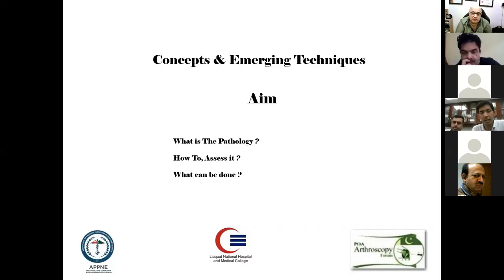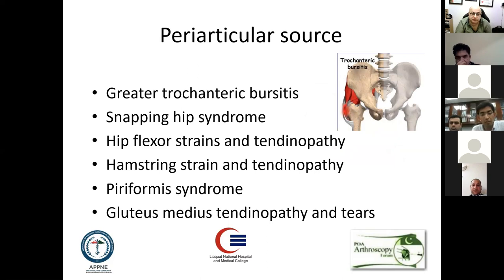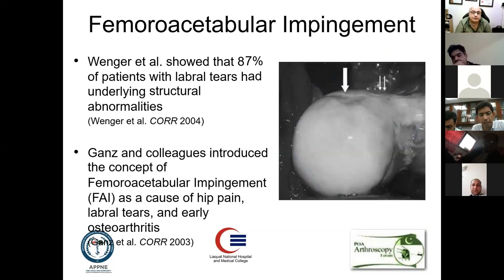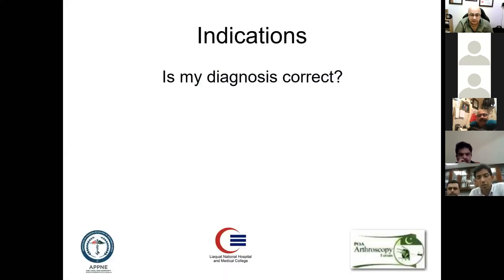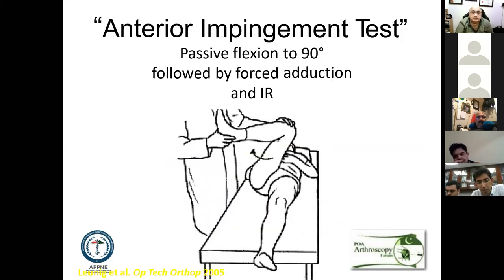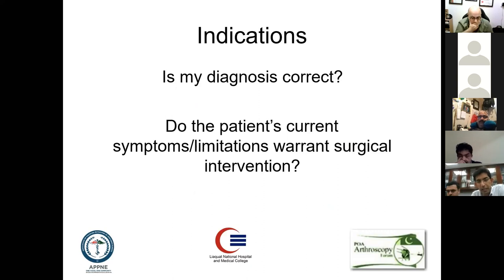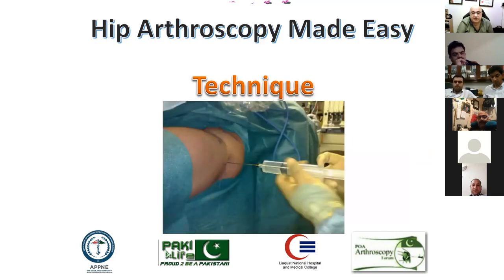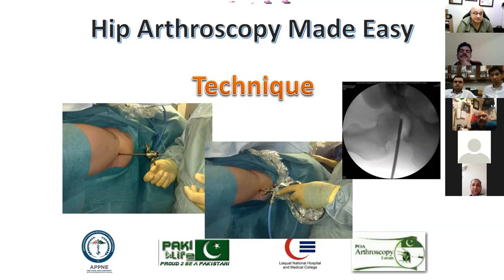hip and ankle